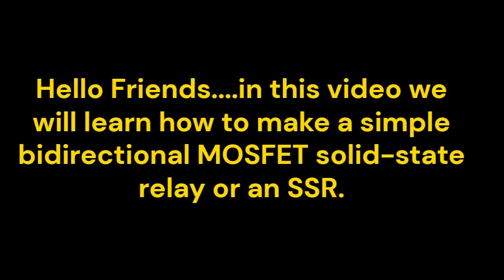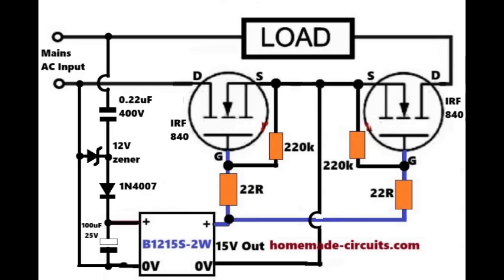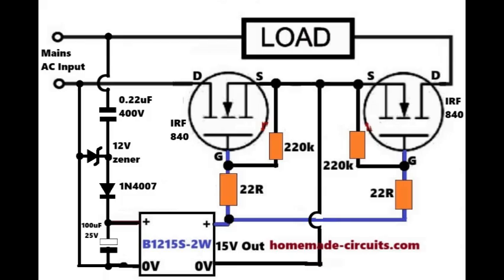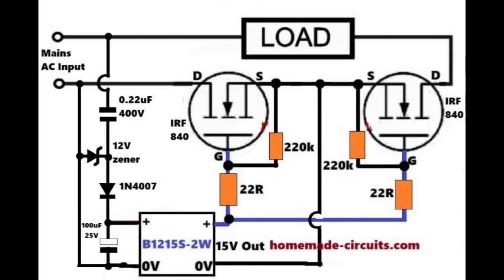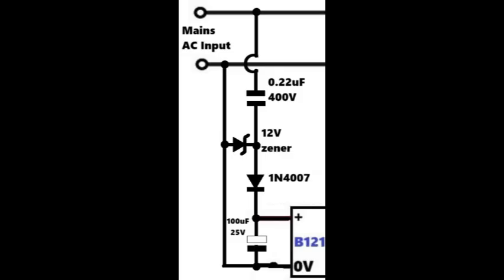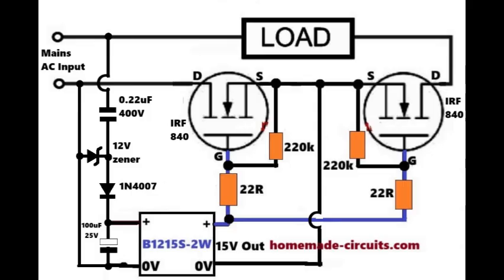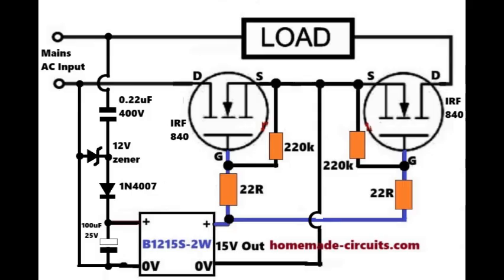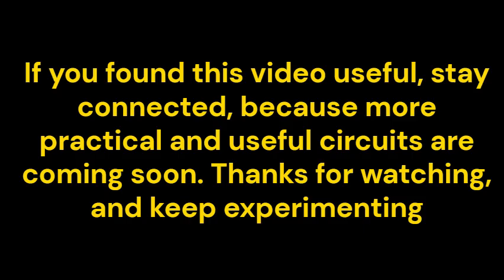Make this Simple Bidirectional 220V SSR Circuit using MOSFETs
In this video we will learn how to build a simple, powerful, and fully silent bidirectional MOSFET solid-state relay or an SSR at home. You only need two MOSFETs, one isolated converter, a few resistors, and a small safety power supply. Once everything is wired properly, this SSR will switch AC like a professional industrial module, without sparking, without heating, and without making a single sound.